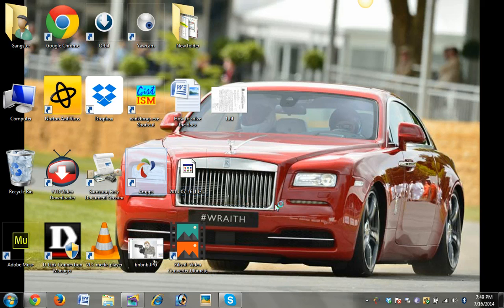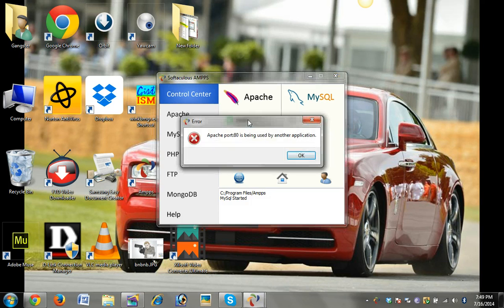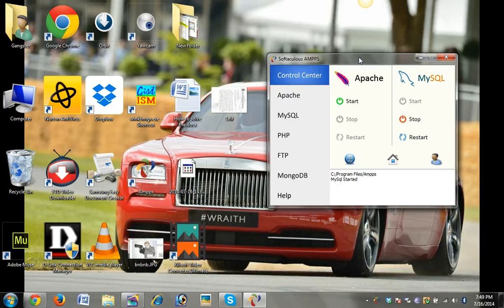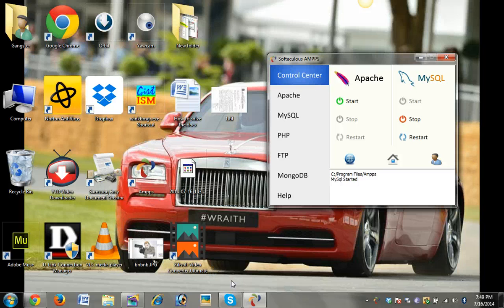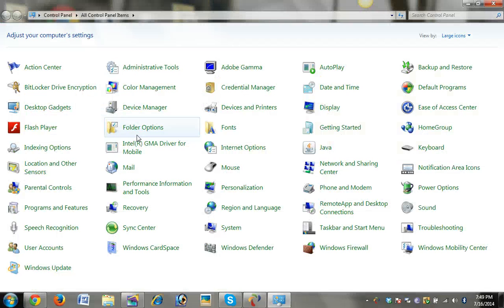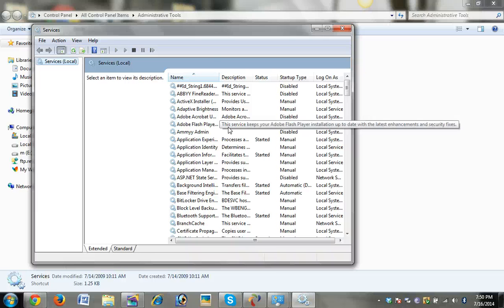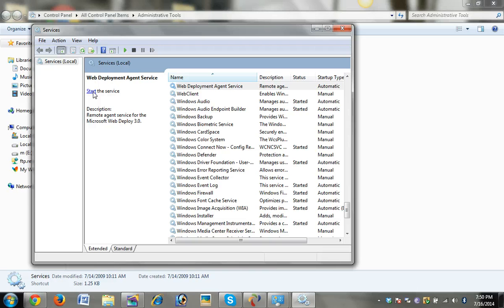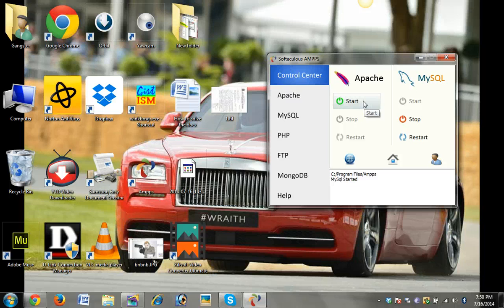How to Fix:"Port 80 is used by another application ampps" - Apache start